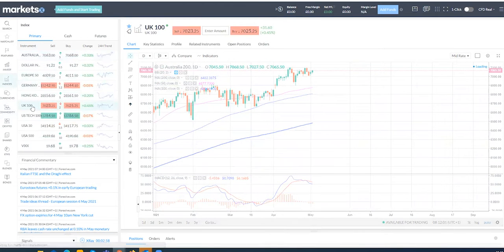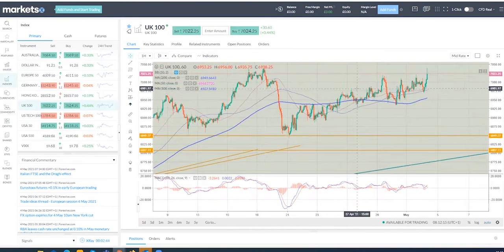EU Markets Open 04/05 - Gold, UK 100, USA 500, Cable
70.14% of retail investor accounts lose money when trading CFDs with this provider. You should consider whether you understand how CFDs work and whether you can afford to take the high risk of losing your money.
This information is for general informative purposes only and should not be construed as financial advice. Past performance is not an indicator of future results.